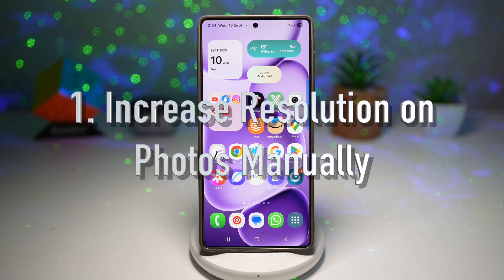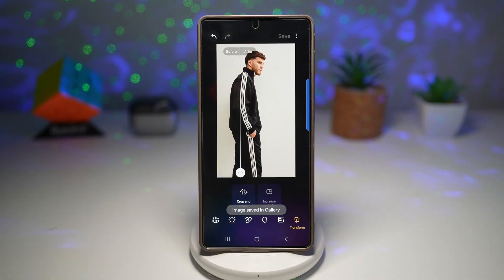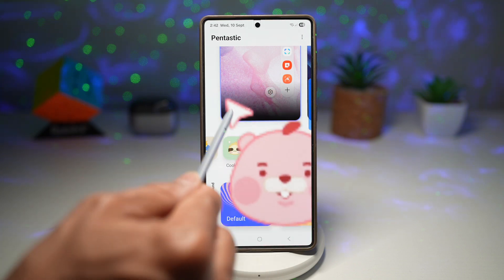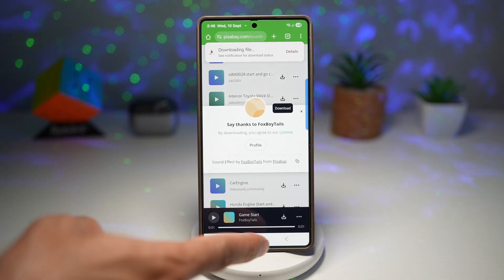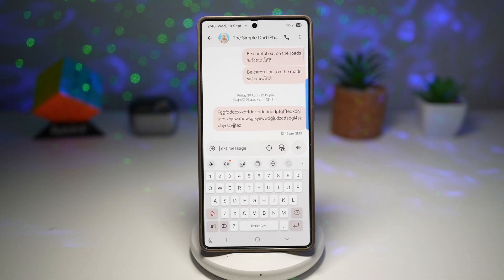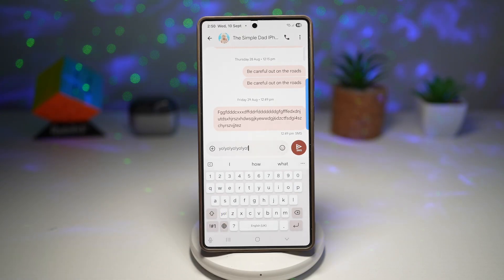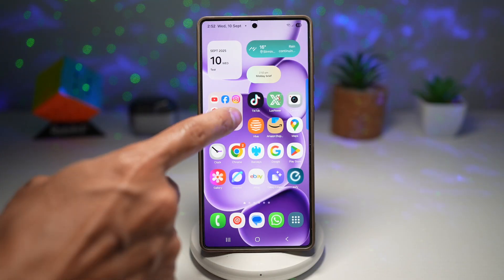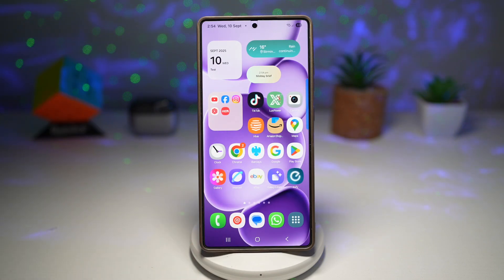70% of Samsung User Did Not Know These Good Lock Customisation Tricks!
🚀 Unlock Hidden Features on Your Samsung Galaxy S25 Ultra!
In this video, I’ll show you 7 powerful customization tricks using Samsung’s Good Lock apps that will transform the way you use your phone. While I’m demonstrating these tips on the Galaxy S25 Ultra, most of them also work on other Samsung Galaxy devices—so don’t worry, you can try them too!

📱 What you’ll learn in this video:

Increase photo resolution manually with Galaxy Enhancer X

Change your S Pen pointer icon with Pentastic

Add fun & realistic S Pen sound effects with Pentastic

Add a custom phrase button to your keyboard with Keys Café

Turn on Popup Folders with Home Up for faster multitasking

Show the date on your status bar with QuickStar

Add extra gesture handles with One Hand Operation+

✨ Benefits:

Boost productivity and save time

Personalize your Galaxy device like never before

Make your S Pen experience more fun & immersive

Access apps and functions faster with gestures & popups

Bring old photos back to life in higher resolution

🙏 Thank you for supporting the channel! If you found this video helpful, please don’t forget to:
💬 Comment (tell me your favorite trick!)